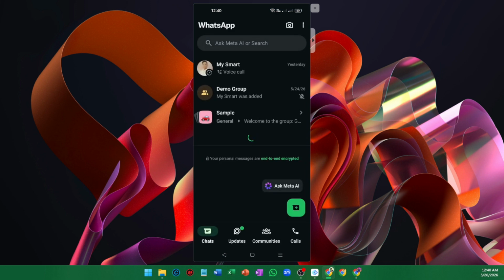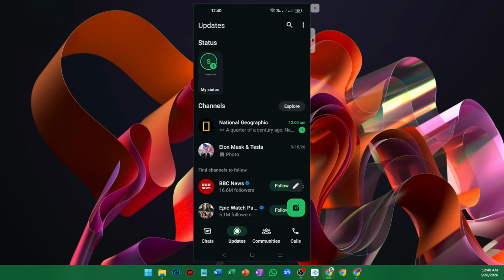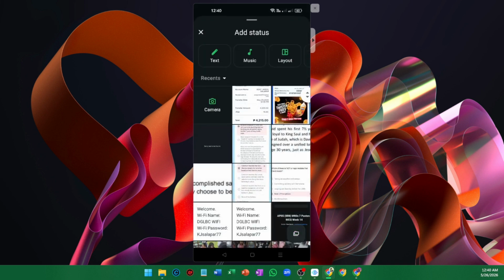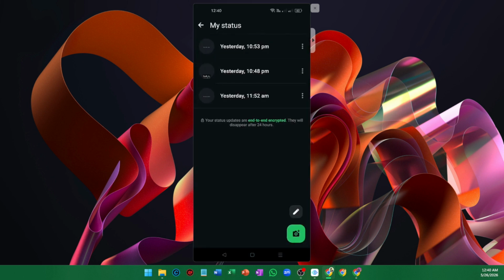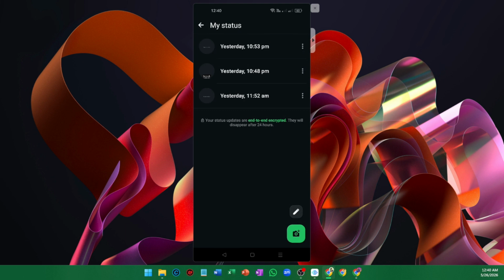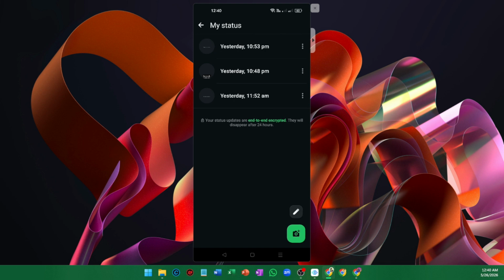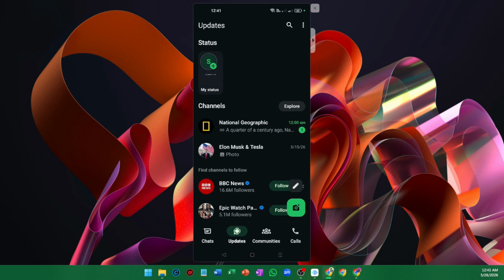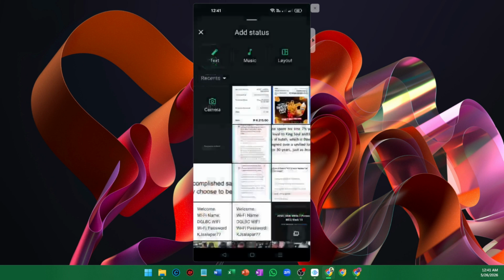How to Add WhatsApp Status on Phone [2026 Guide]